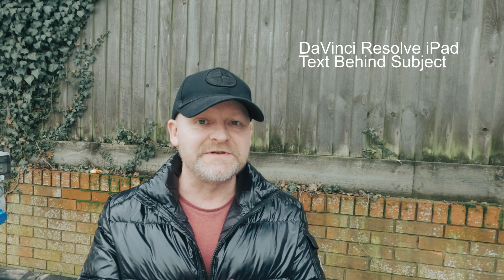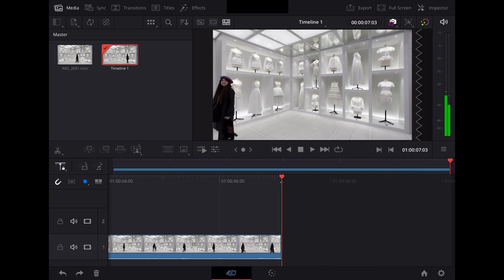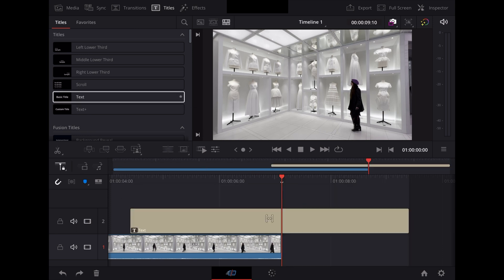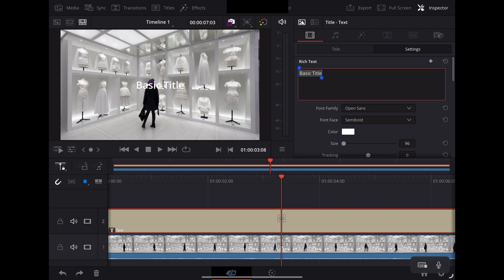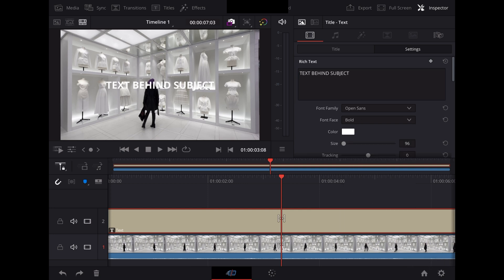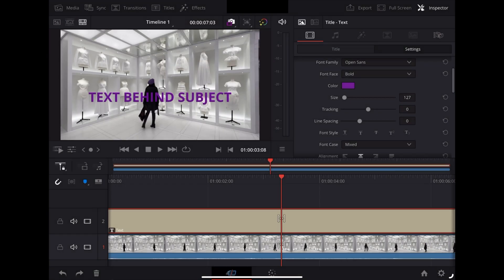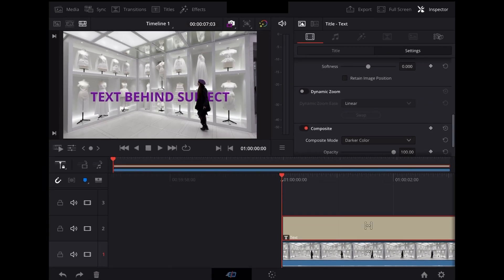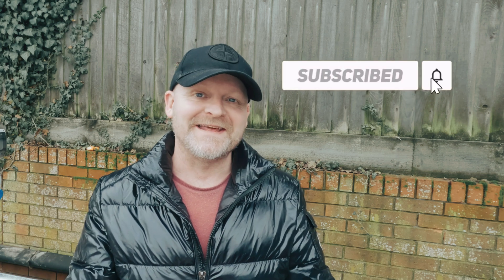How To Place TEXT BEHIND A SUBJECT (DaVinci Reslove iPad Tutorial)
In this video we check out an easy way to place text behind a subject in a video using Composite Modes in DaVinci Resolve on the ipad.